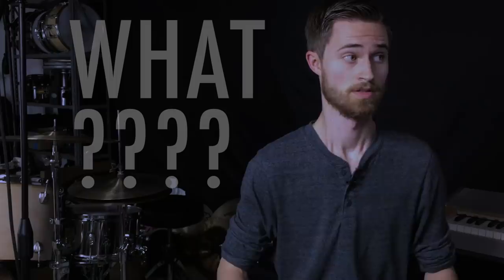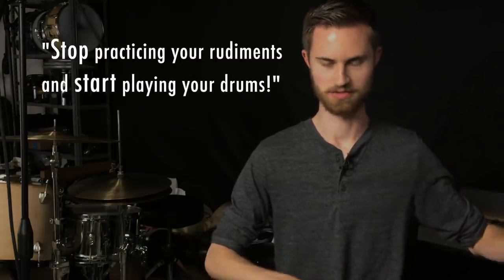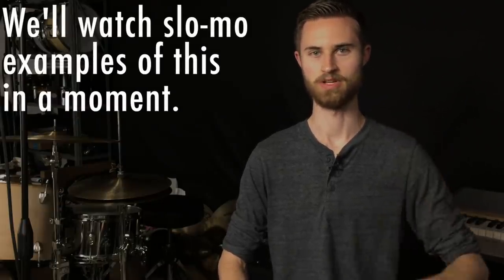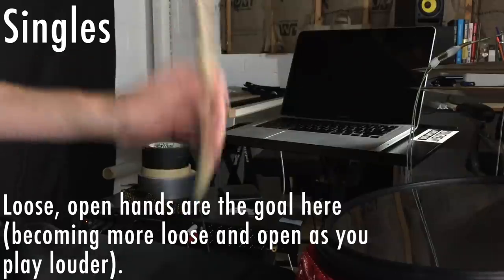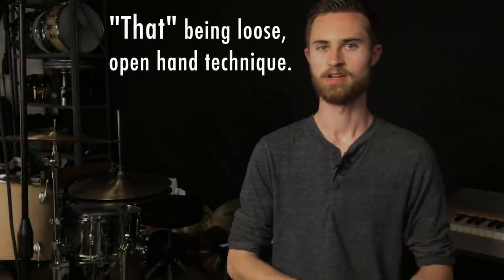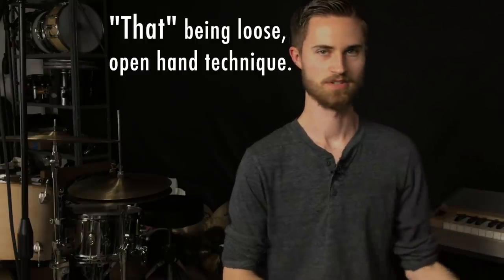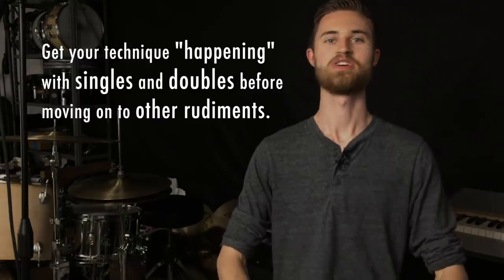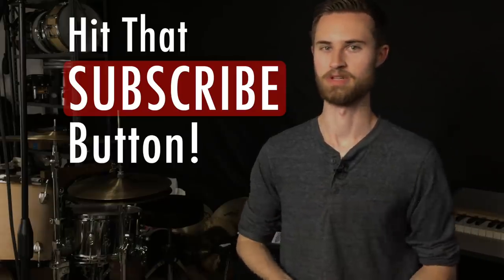STOP Practicing Rudiments!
→ Nail one-handed 16ths, open-hat barks, and left foot independence in 9 lessons.

Stop practicing rudiments…until you’ve mastered THIS technique first. What technique am I talking about? I’m talking about the most important, fundamental drumming technique that is so often overlooked. Without having this technique under your belt, you could practice rudiments for years and never be able to achieve the results you desire. Make sure that you’re “playing with a full deck” and using your hands and fingers to the best of your ability. When your technique is squared away, the rudiments will fall into place naturally. This isn’t rocket science - just some simple steps to patiently work on in your practicing. This is just another one of those really non glamorous videos that isn’t very exciting at all. But I guarantee you that by circling back to these basics, you will save time and frustration in your practicing. I’ve found this to always be true in my practicing and growing as a player.

This channel is all about giving you the tips and skills you REALLY need to help YOU become a better drummer.